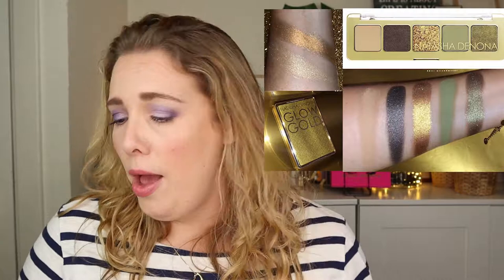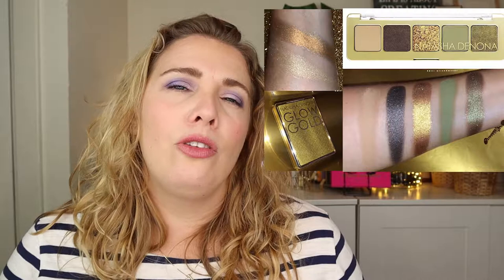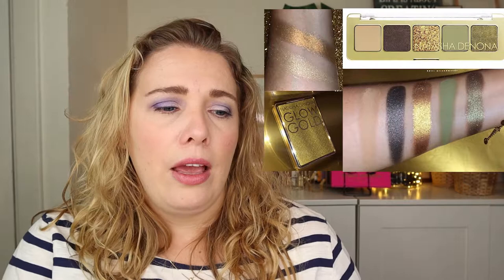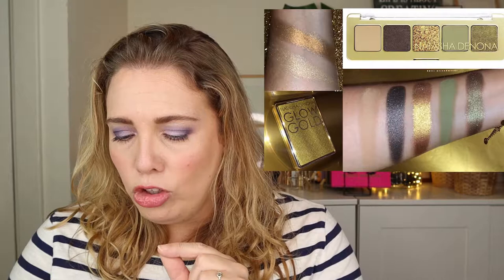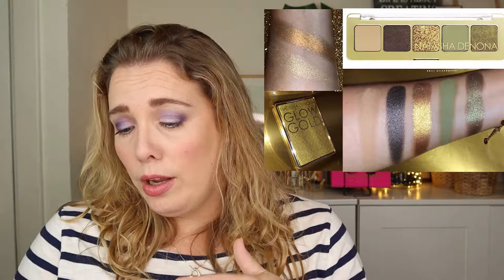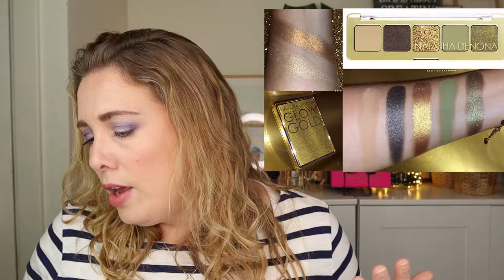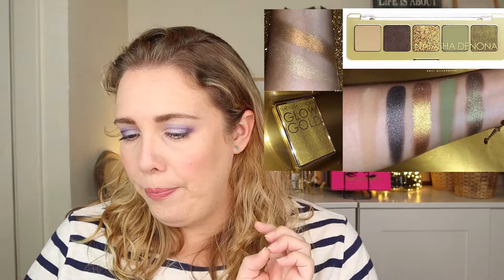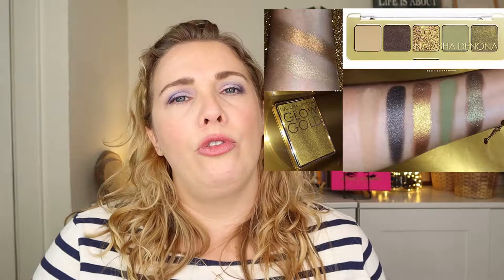New Make up Releases | Upgrading my wishlist or not so much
Hi guys,

What is currently on the Wishlist

Pat McGrath palette
Tatcha Silk Canvas
Ole Henriksen eye cream
Hakuhodo brushes
Origines pure primer
Glamglow Instamud 60 sec
Jouer Blush
Summer Mac Fix Blush
Pat McGrath Sparkly Bullet lipsticks
Milani Stay Put eyeliner
Benefit Cookie Highlight
Clarins Face Scrubs
Lime Crime Ghost Veil
Touch of Glam Spring Reign shadows
Maybelline collab Summer McKeen lipglosses
Nars High Pigment Longwear Eyeliners
Sigma Detail version brushes
Stila Suede Shade Liquid Eyeshadows
Give me Glow Suede Satellite and Space Dust
Real Techniques Miracle Powder Sponge
Dermalogica Firming Serum
ABH Jacky Aina palette
Kevyn Aucoin Foundation Balm
Smashbox Desert Palette
Urban Decay Naked Honey Palette
Pat McGrath Mothership 6 Midnight Sun

Added this week:
Juvia's Place The Nomad Palette
Give me Glow Vintage Rose eyeshadow palette
Viseart Dark Edit palette

Resources Used

Hi I am Anne-Chris and I am a beauty and make up lover. I make videos about my project pans, low buy 2019 and new make up I am trying out. Please let me know if you want to see a certain type of video and I will try to get it up.